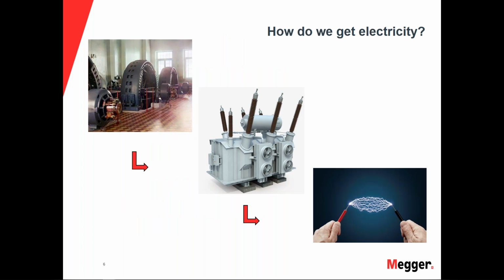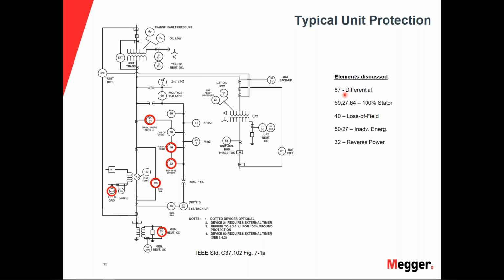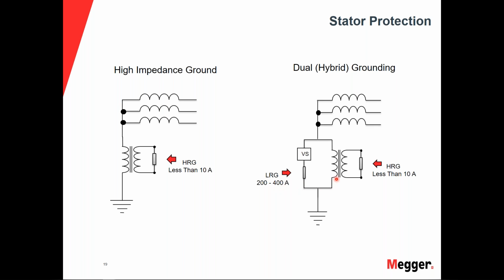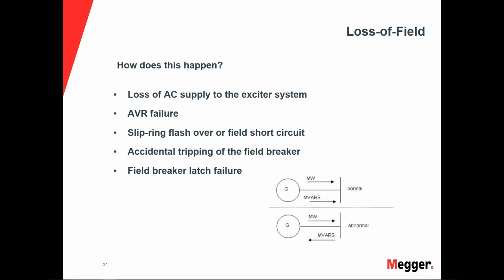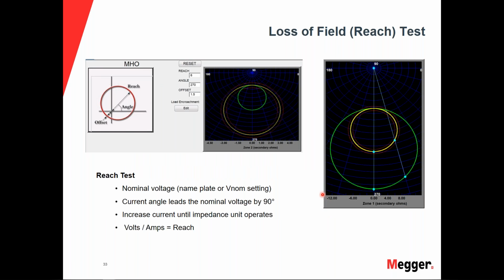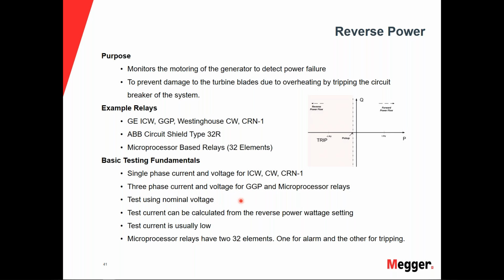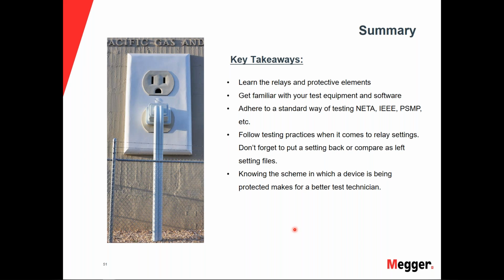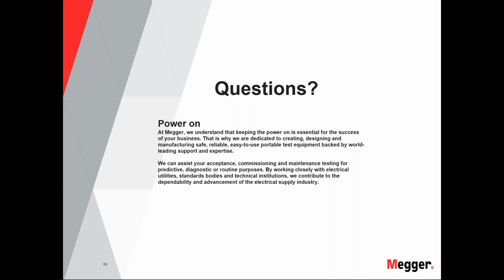Fundamentals of generator protection testing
Fundamentals of generator protection testing by MEGGER
Types of generator protection - Differential, Loss of field, Reverse power, Inadvertent Energization, Testing Tips, Examples...